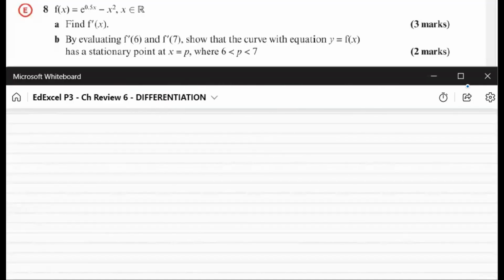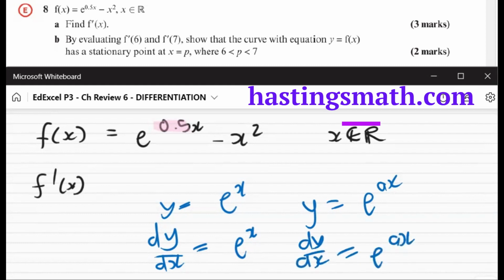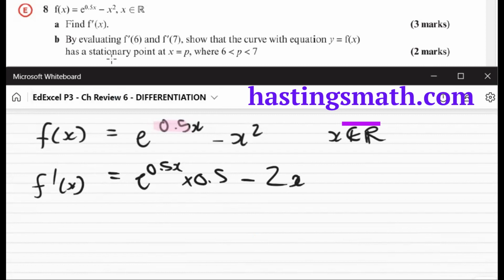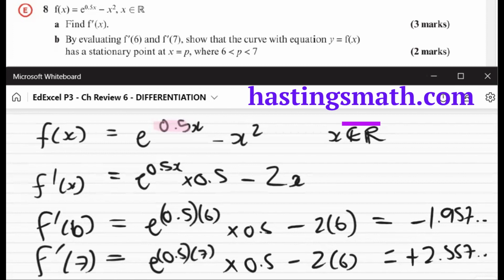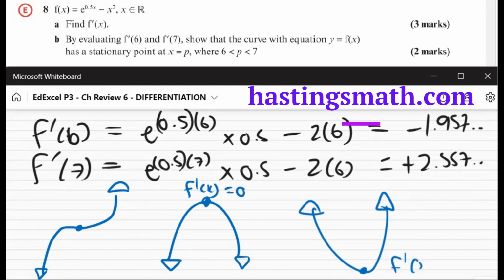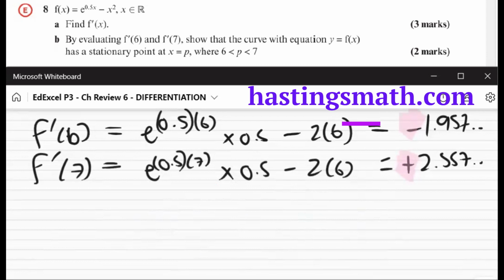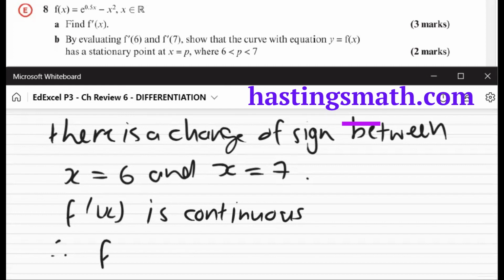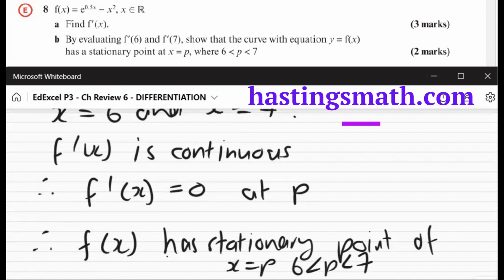EdExcel P3 CH REVIEW 6 - DIFFERENTIATION - Q8 - WMA13 - e function, stationary points